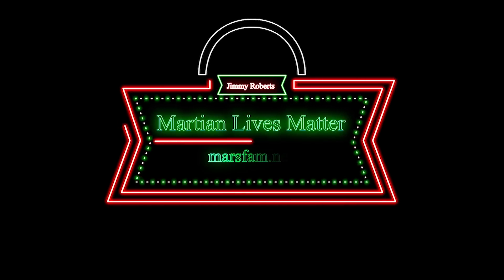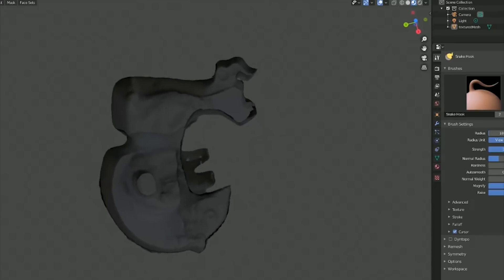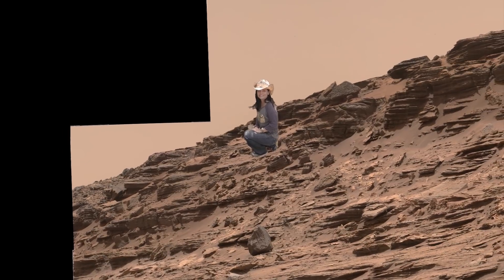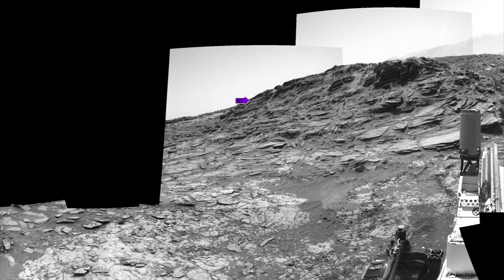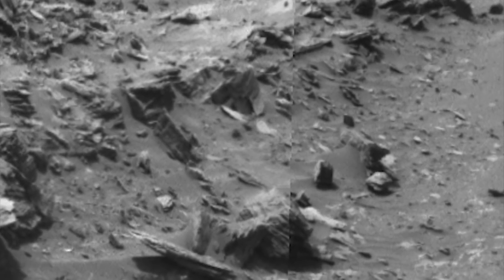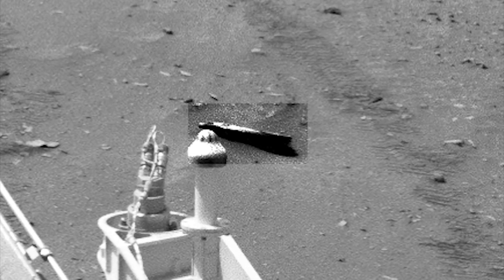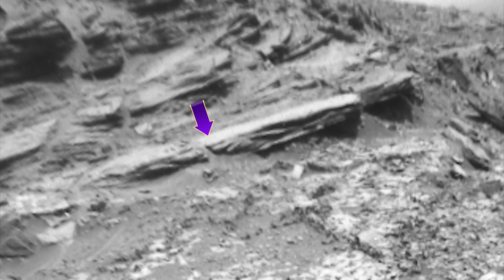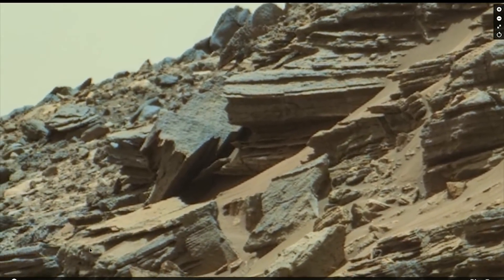Martian Evidence Coming to Life!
Closer look at evidence surrounding SOL 1033 of the rover Curiosity.
The annihilated civilization on Mars.

We will be live there Wed, Nov 4th at 7:00PM CST

Cover image is model sitting on my back porch.  Molded by Kim Carriere of Houston, Tx.  Space City.